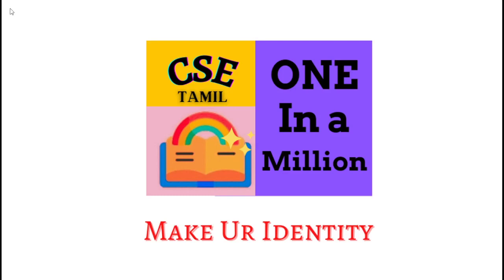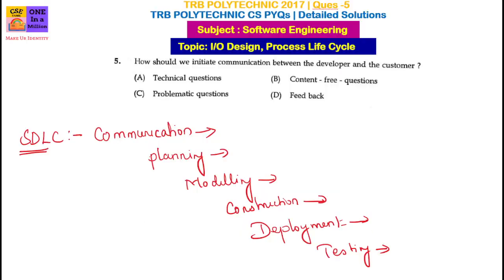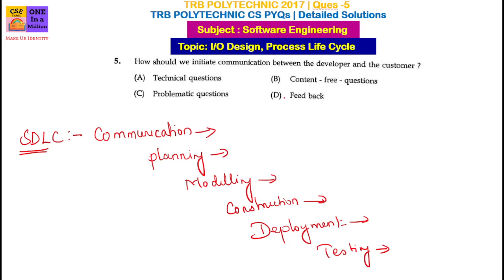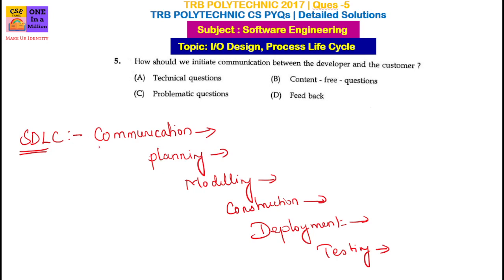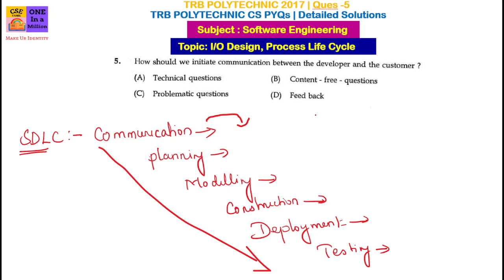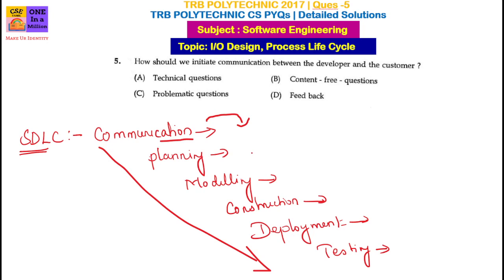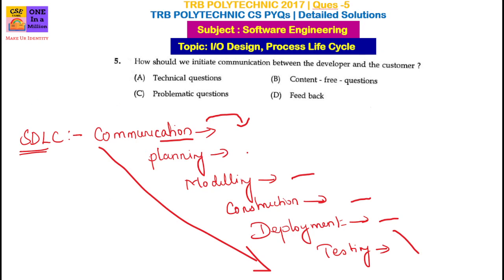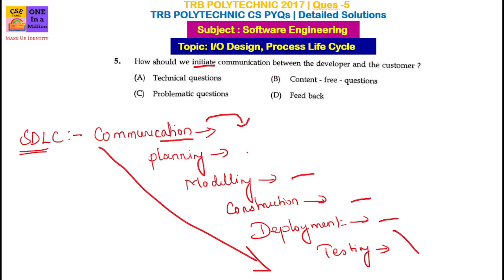SoftwareDeveLC SOFTWARE ENGINEERING Tamil / PG TRB ComputerScience / TRB Polytechnic CSE / PG TRB CS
Software Development Life Cycle SOFTWARE ENGINEERING TRB POLYTECHNIC COMPUTER SCIENCE PREVIOUS YEAR QUESTION PAPER 2017 | TRB POLYTECHNIC CSE | TRB POLYTECHNIC CS

HOW SHOULD WE INITIATE COMMUNICATION BETWEEN THE DEVELOPER AND THE CUSTOMER?
A. Technical questions

B. Content - free - questions

C. Problematic questions

D. Feed back
Right Answer is: B